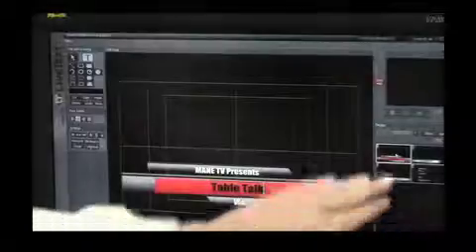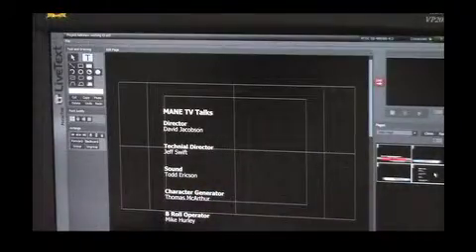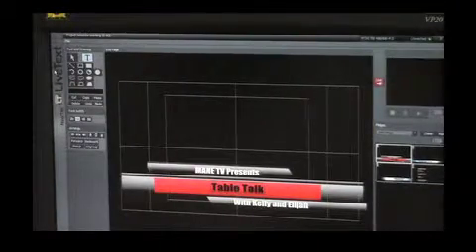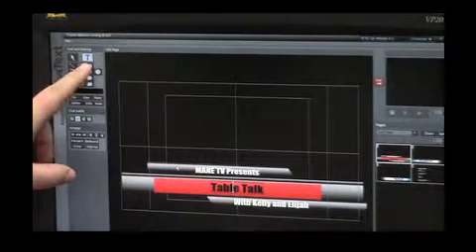Character Generator (Keys)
How to set up and ready keys for the talkshow